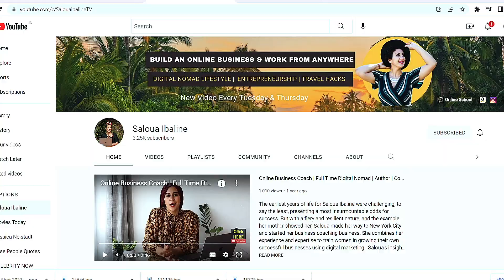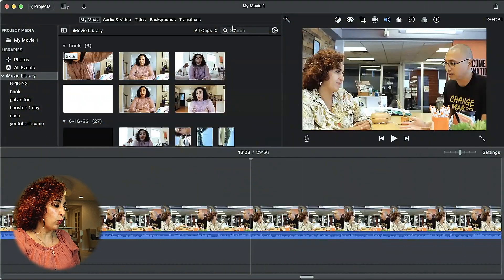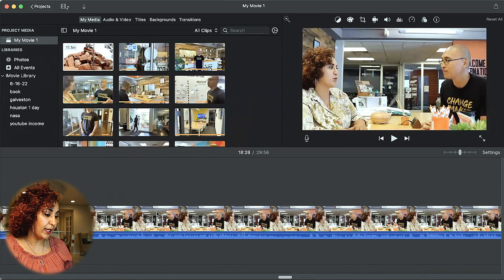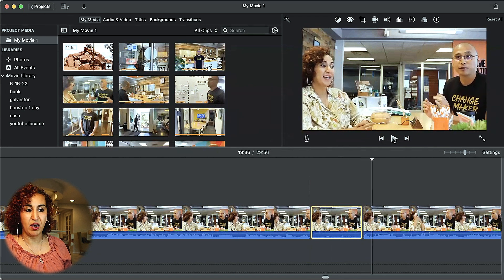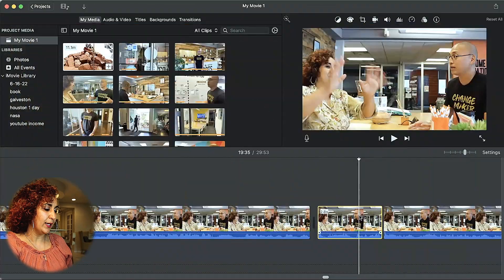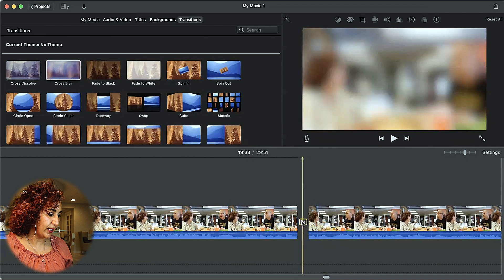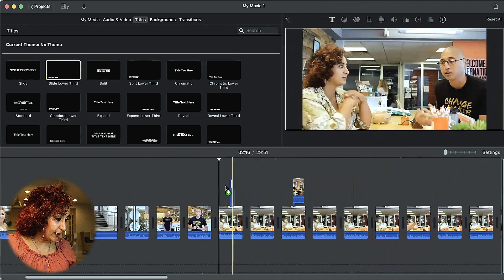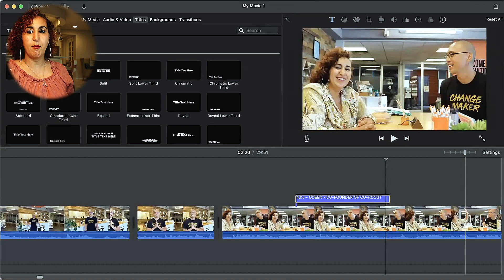How I Edit my Travel Vlogs on IMovie!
How to Edit YouTube Videos with IMovie-  Tutorial for beginners |
Saloua Ibaline

In this video, I share how to edit your videos using Imovie. A beginner-friendly tutorial showing what you need to get started in editing videos in iMovie. I have been creating content for years and when I started, I used Imovie to create my Youtube videos. It has everything you need to get started, and it's user-friendly. Now go create content :)

✨ Amazon Store: My Travel Gears & Filming Equipment ➙

✨ WISE: Best International Bankings for Nomads: ➙

✨  Online courses to grow your business: ➙ ibalinemedia.vipmembervault.com/

✨✨GET YOUR FREE GUIDES: ✨✨
  THE 5 STEPS TO STARTING YOUR  OWN BUSINESS
 THE TOOLS YOU NEED TO START & OPERATE AN ONLINE BUSINESS

I certify that I either personally use these products or have used them for clients. This doesn't affect you in any way in the checkout process unless I've been able to arrange a special discount for you.

Thank you for your trust in me and for your support!